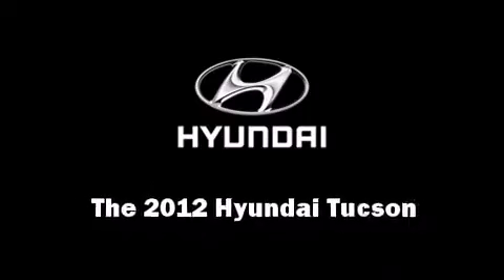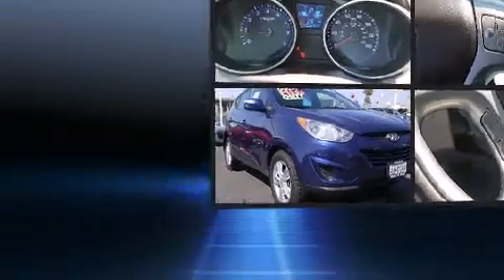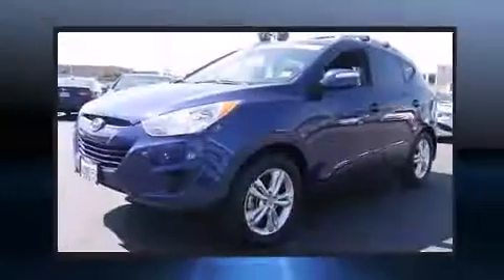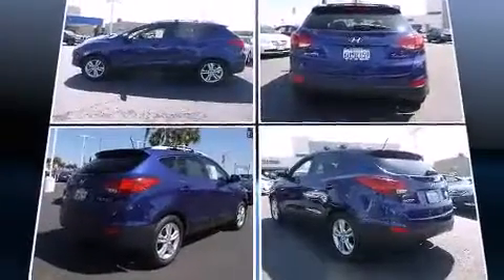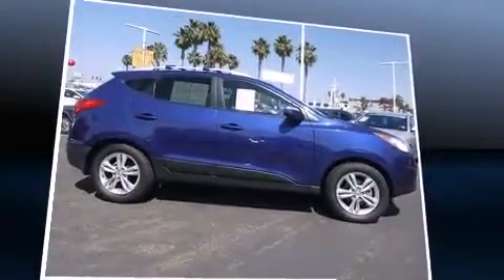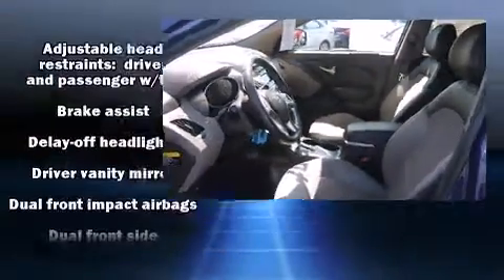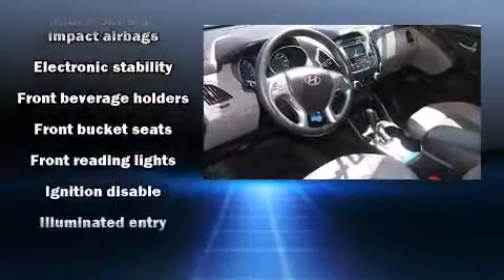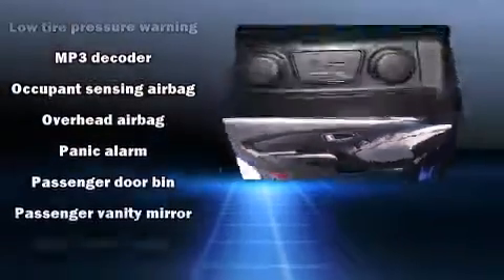2012 Hyundai Tucson GLS w/PZEV in National City, CA 91950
Frank Hyundai
3150 National City Blvd.

Load your family into the 2012 Hyundai Tucson. With just over 40,000 miles on the odometer, this 4 door sport utility vehicle prioritizes comfort, safety and convenience. It features a front-wheel-drive platform, an automatic transmission, and a 2.4 liter 4 cylinder engine. All of the premium features expected of a Hyundai are offered, including: delay-off headlights, a tachometer, variably intermittent wipers, tilt and telescoping steering wheel, turn signal indicator mirrors, an overhead console, and a split folding rear seat. Premium sound drives 6 speakers, providing you and your passengers a sensational audio experience. Take assurance in side curtain airbags, providing head protection in the event of a severe collision. It also arrives with a Carfax history report, indicating just one previous owner. We pride ourselves in the quality that we offer on all of our vehicles. Stop by our dealership or give us a call for more information.